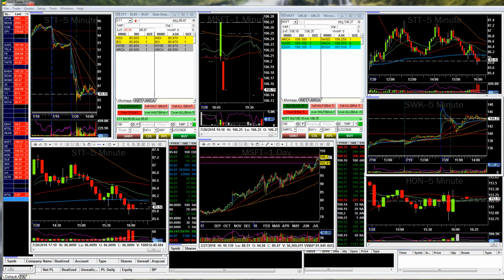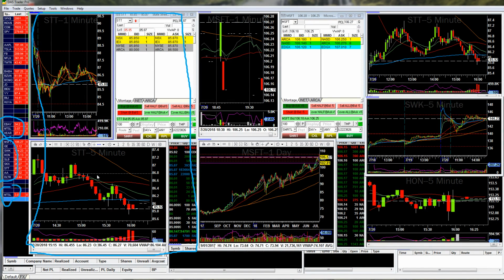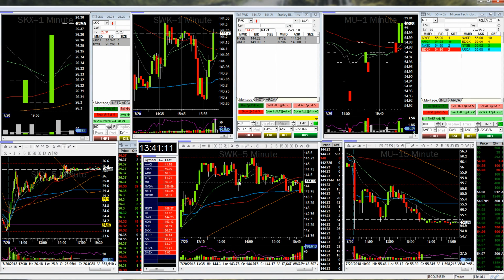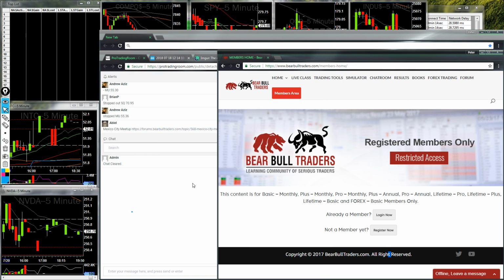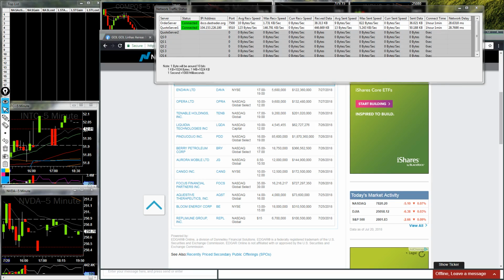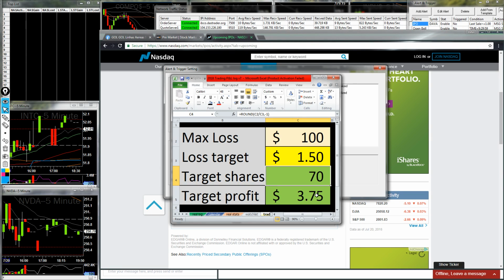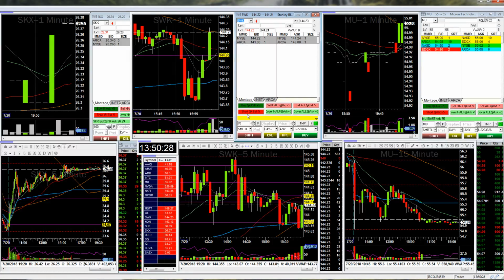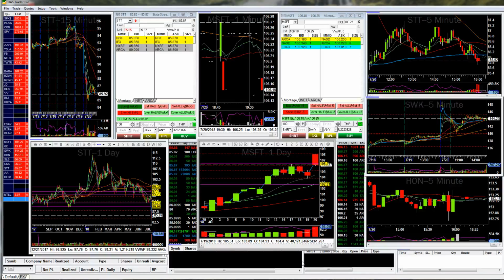DAS Trader Pro Configuration Set-up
Peter D shares in this video an overview of his DAS Trading Pro set-up...

1. Day Trading Education
2. Trade in a Real Time Simulator
3. Join a Community of day Traders
4. Trade with Real Money